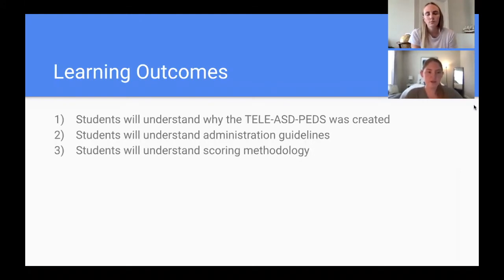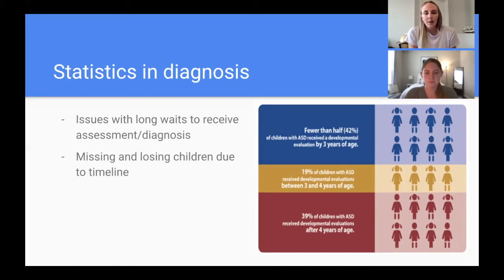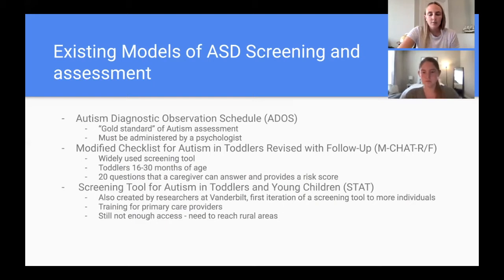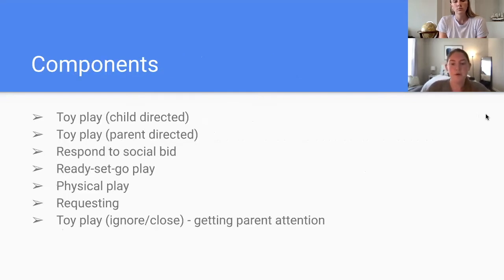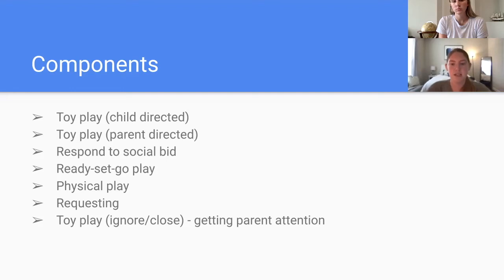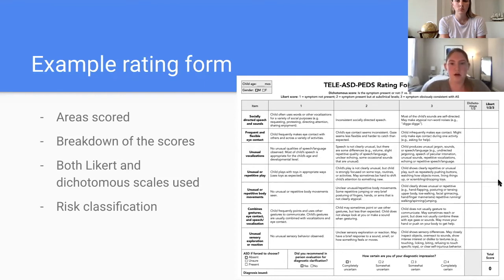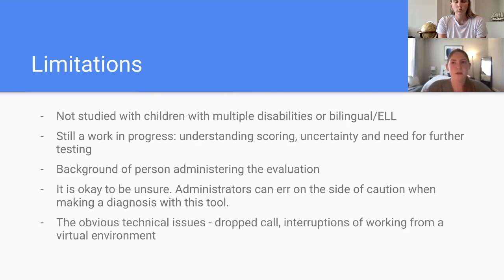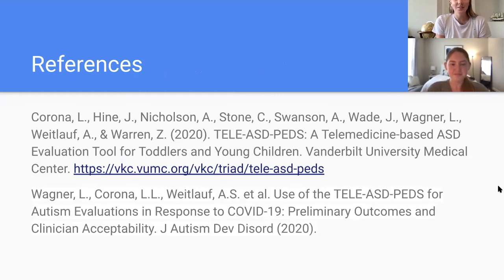TELE ASD PEDS presentation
SPHS880 project